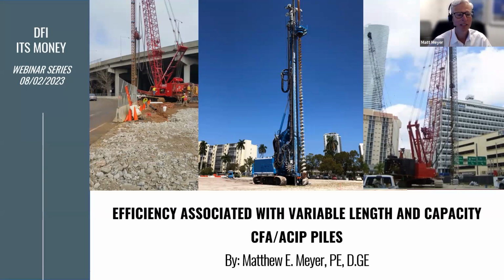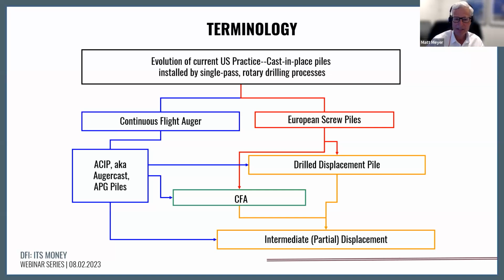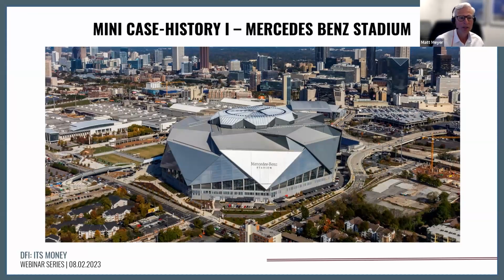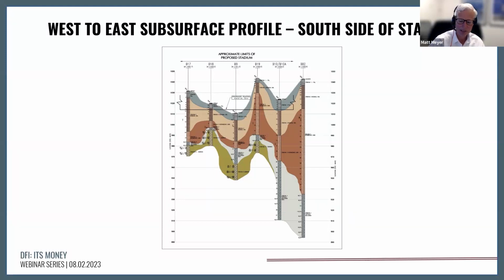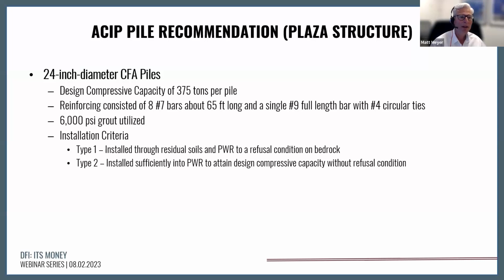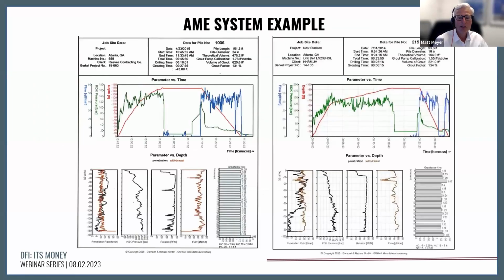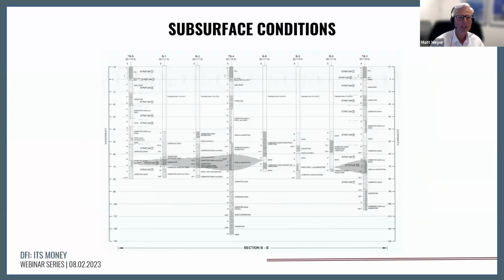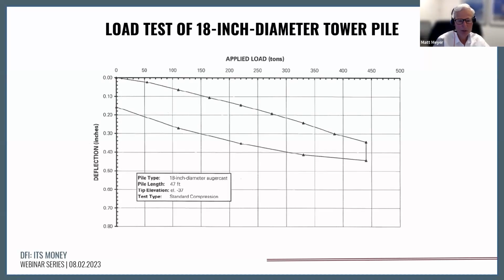August 2, 2023 ITS Money Webinar: Matthew Meyer, P.E., D.GE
Speaker Matthew Meyer, P.E., D.GE, of Langan Engineering and Environmental Services, Inc., presents "Efficiency Associated with Variable Length and Capacity CFA/ACIP Piles."